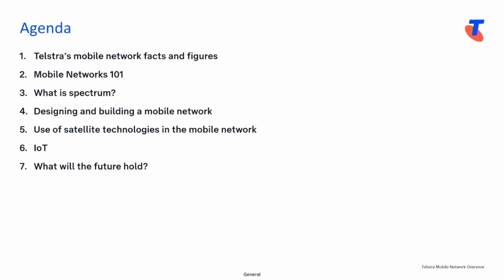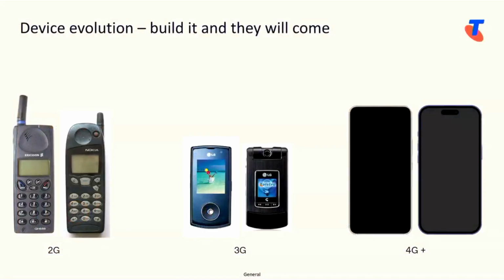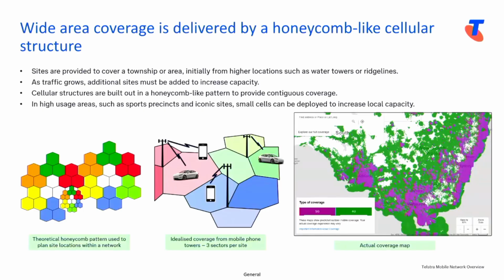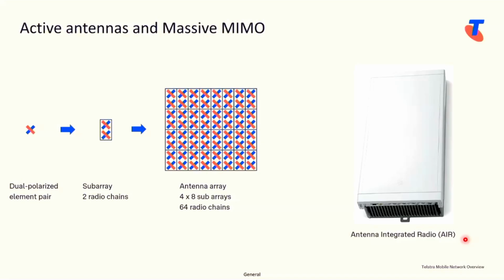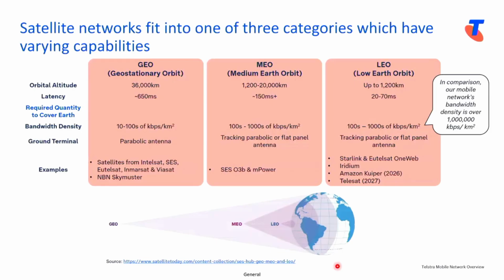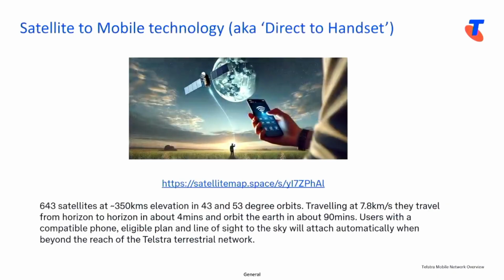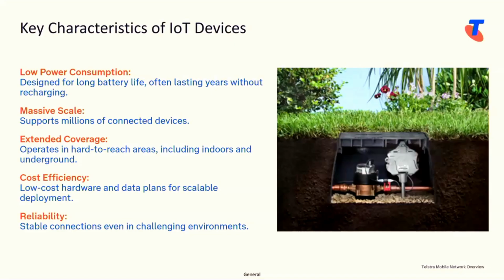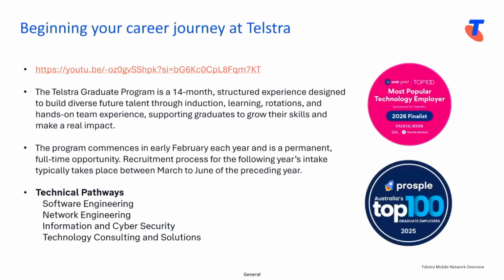Telstra Mobile Networks 101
Network engineers Adam Perara and Yoong Lim from Telstra gave a guest lecture at the Clayton campus for the ECE3141 Information and networks class.